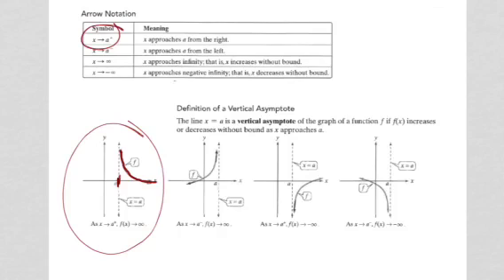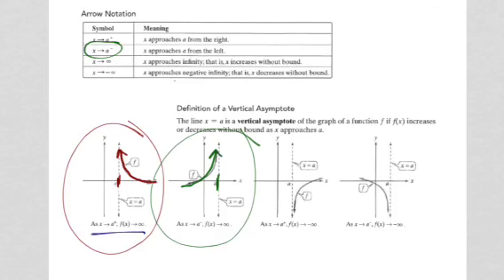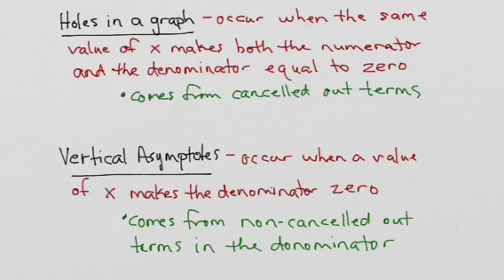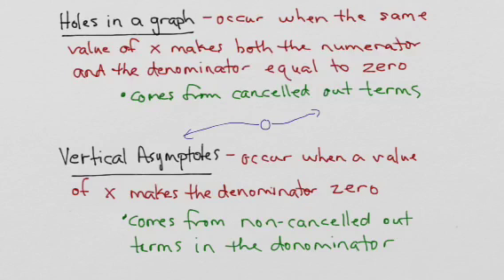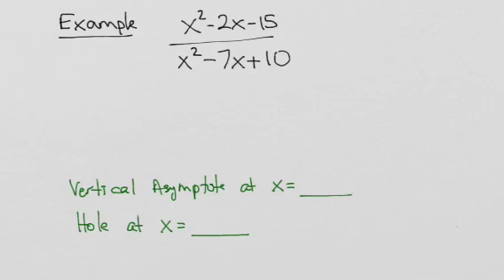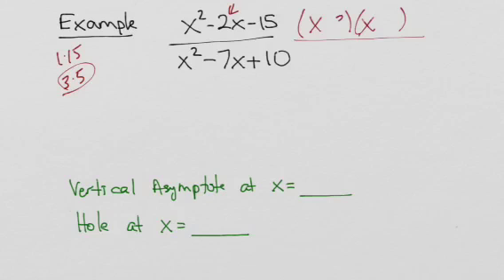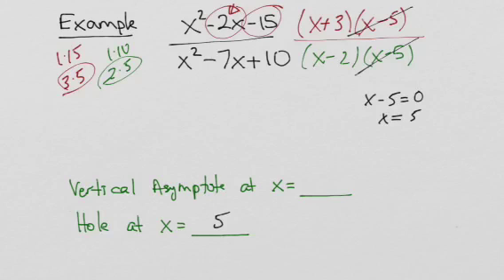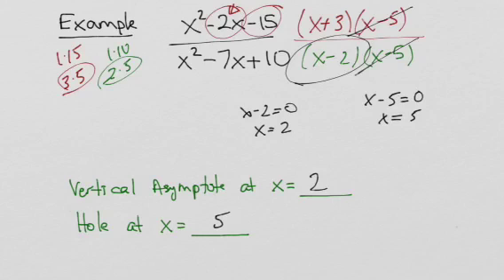Rational Functions - Holes and Vertical Asymptotes